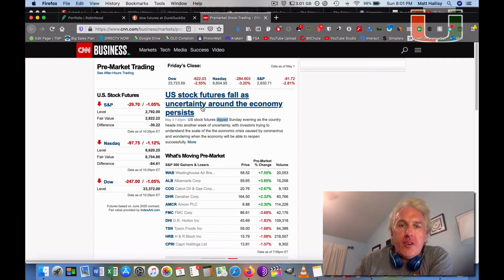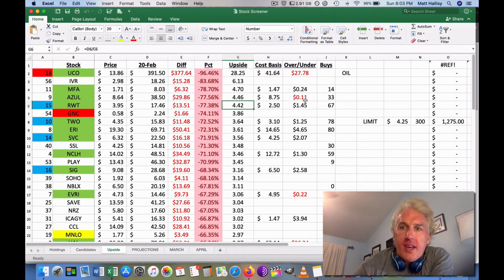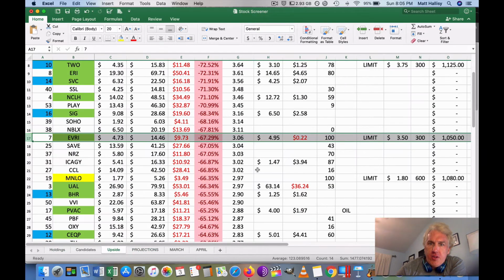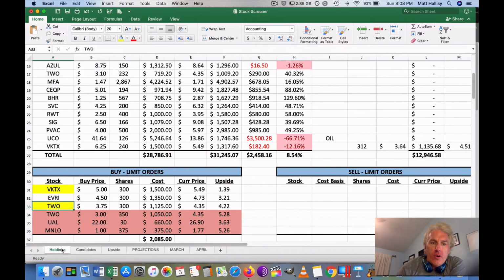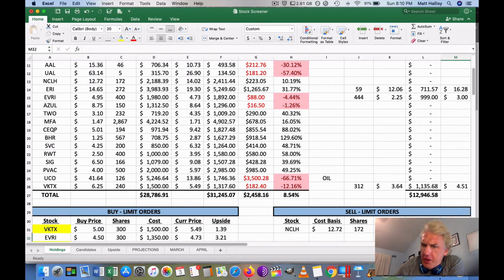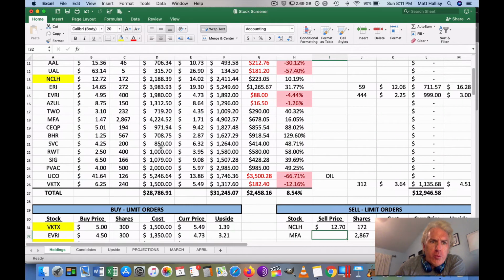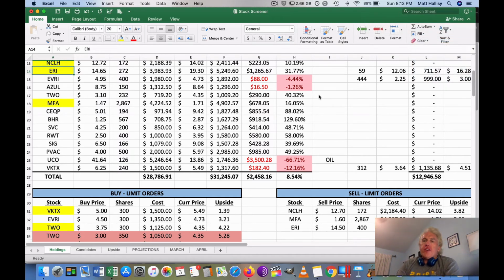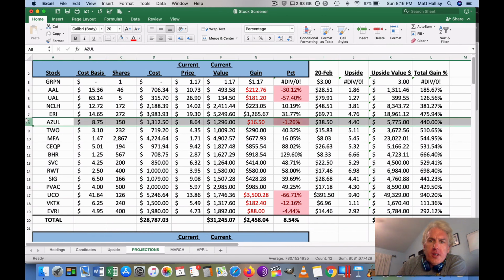5/1/2020 CORONAVIRUS STOCK MARKET: HOW I'M ON PACE (AND YOU CAN BE TOO!) TO MAKE $1.4 MILLION!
We feel deeply for those facing life changing negative economic outcomes from the Coronavirus tragedy.
BUT THIS WILL BE A ONCE IN A LIFETIME CHANCE TO MAKE LIFE CHANGING MONEY.
I walk you through exactly what I do everyday and how I look at investments out there.  This is also what I've done to make over $600,000 from prior market crashes.
NOTE: I'm not licensed, I'm not a broker, and I never have been.  I just have made a ridiculous amount of money doing this.

WANT FREE STOCK?

FOR MORE INFORMATION ON STRATEGIES YOU CAN USE TO BUILD INCREDIBLE GENERATION CHANGING WEALTH